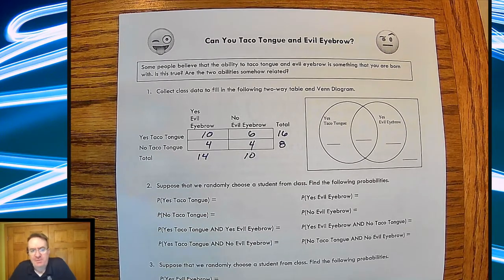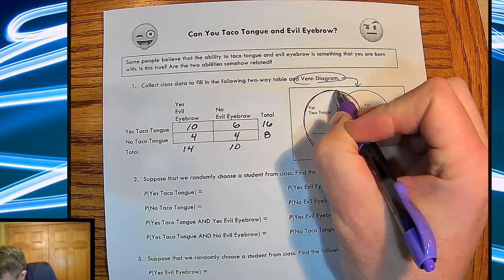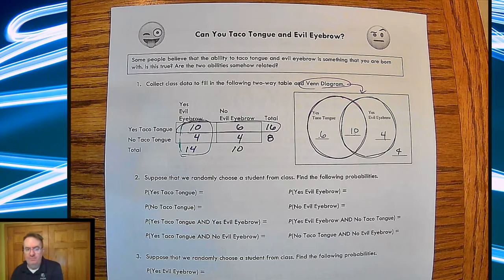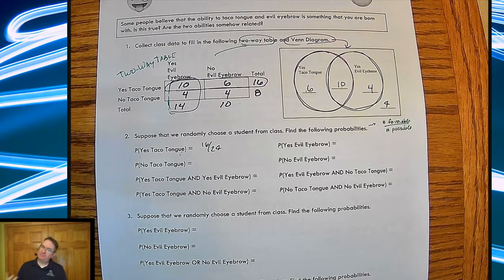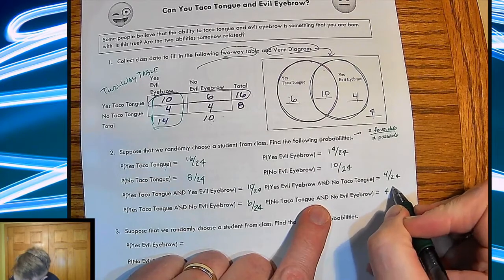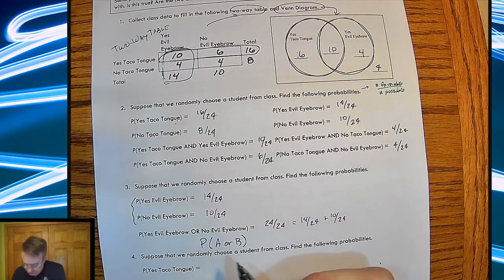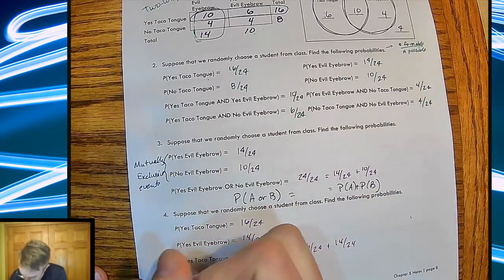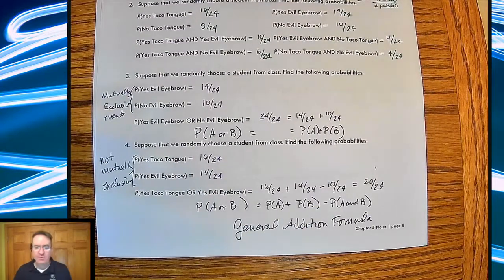Can You Taco Tongue and/or Evil Eyebrow? Day 1, Part 1 | General Additional Rules - AP Stats Medic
-Use a two-way table or a Venn Diagram to model a random process and calculate probabilities involving two events.
-Apply the general addition rule to calculate probabilities.